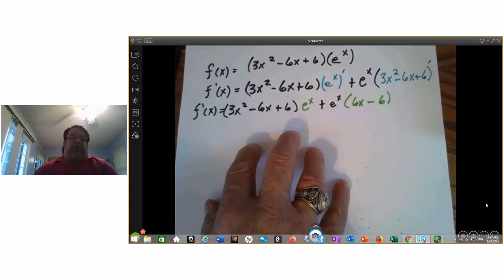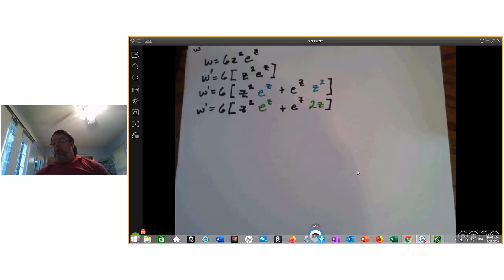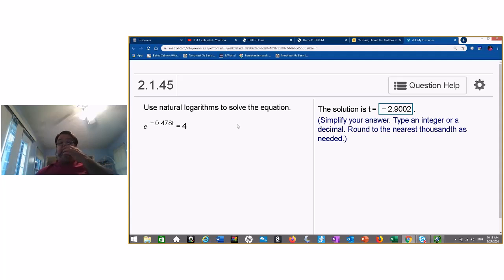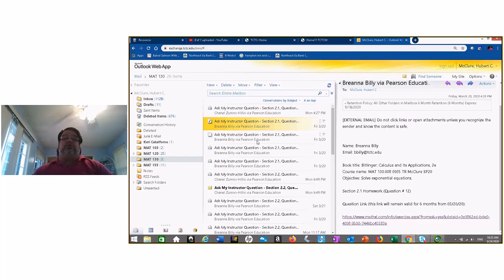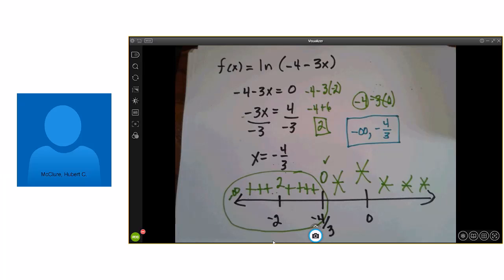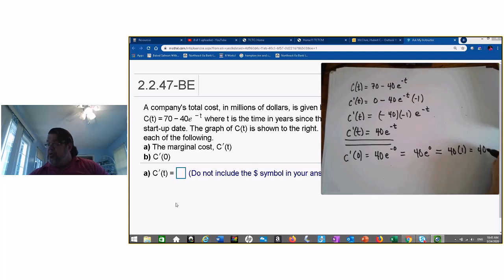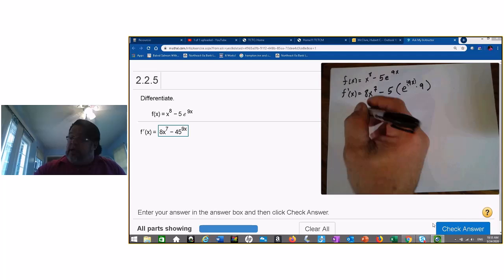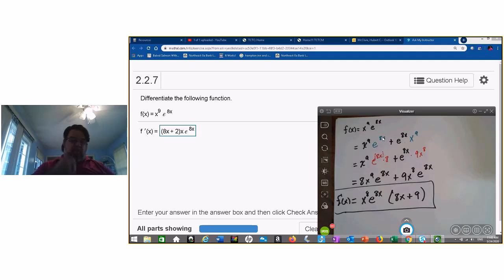2 1 and 2 2 hw questions Tuesday, March 24, 2020 9 57 01 AM